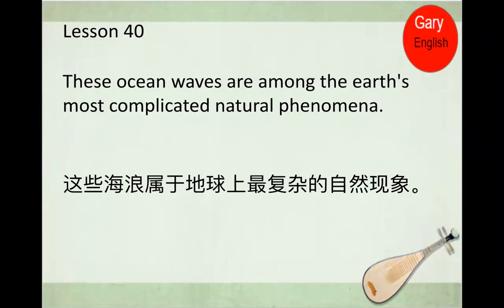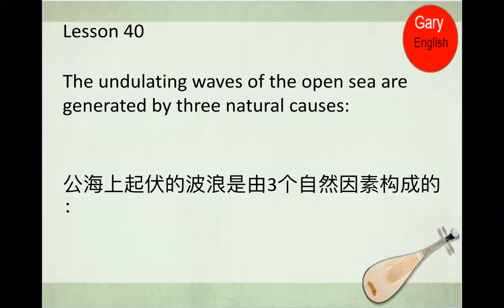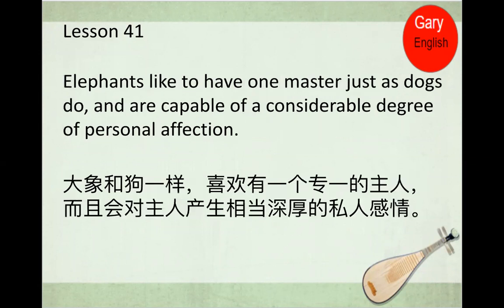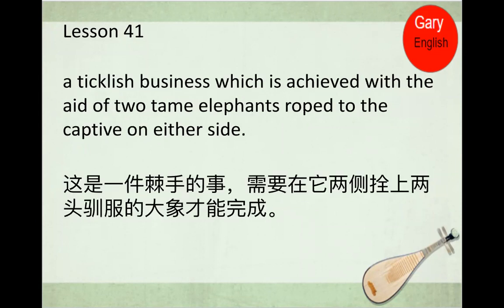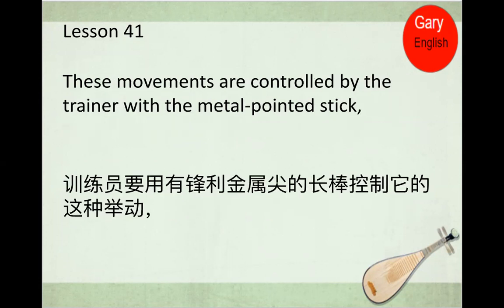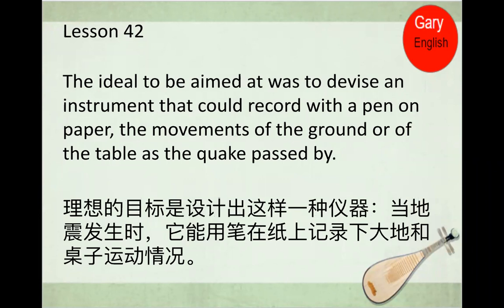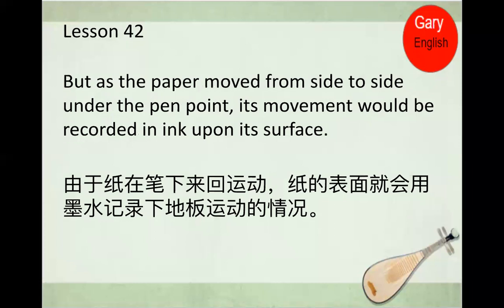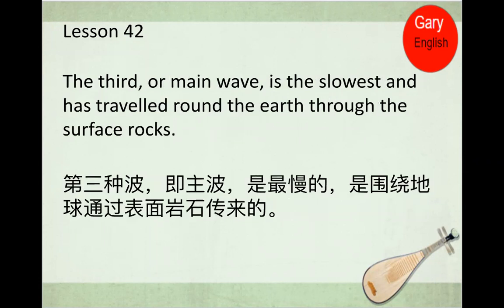新概念英语第四册40-42（美音跟读版）| 新概念英语3 | 每天10分钟不一样的人生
新概念英语第四册跟读，网上流传很多背诵新概念改变人生的故事。跟读是学习英语的捷径，
每天10分钟，坚持半年看成效。希望英语不要成为我们成功路上的绊脚石。